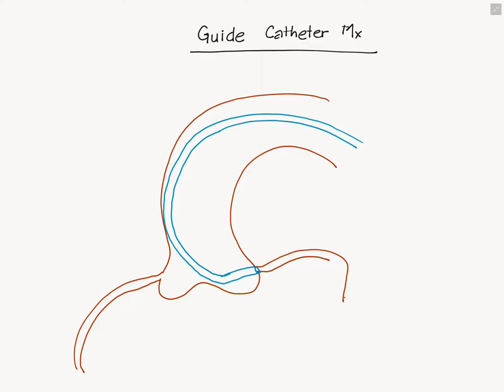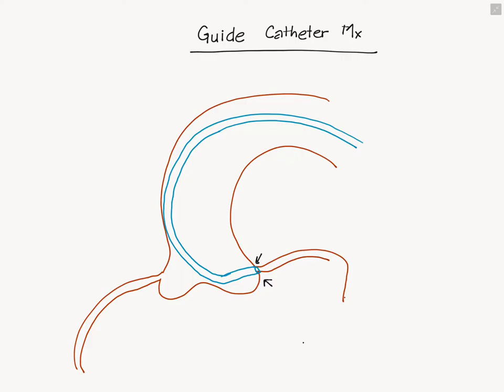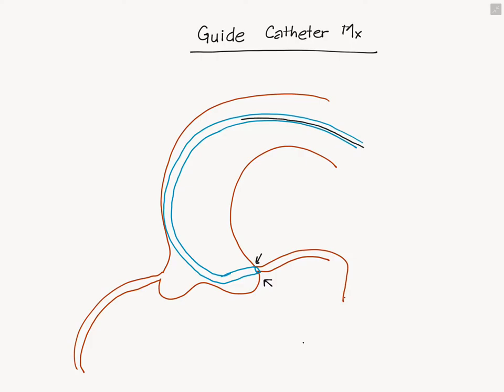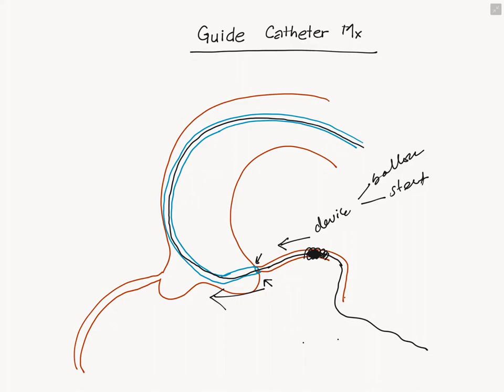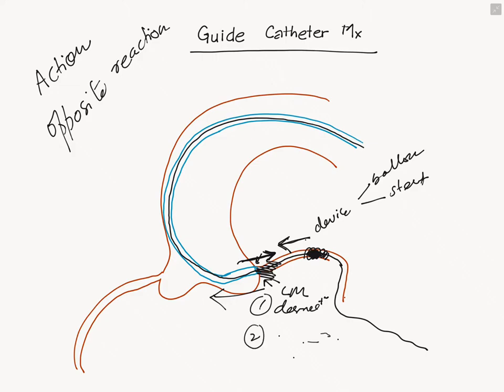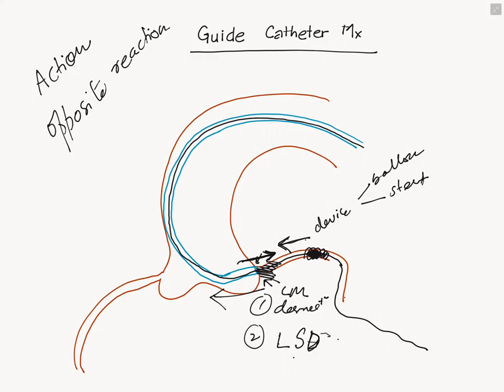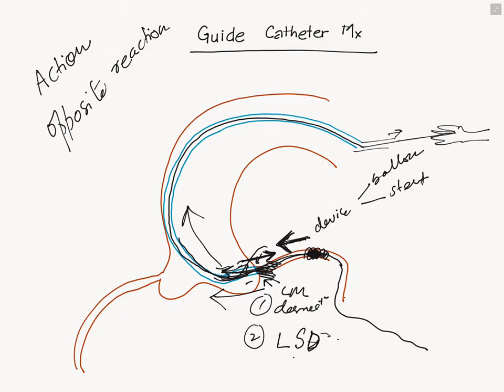Guide Catheter Management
Basic tips to utilize guide catheter while taking interventional device in and out of the coronary arteries.